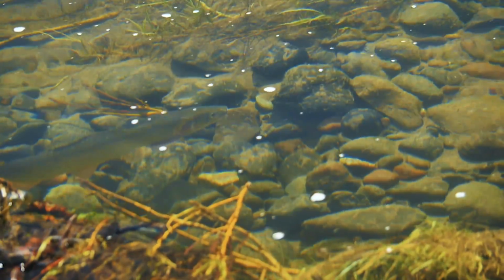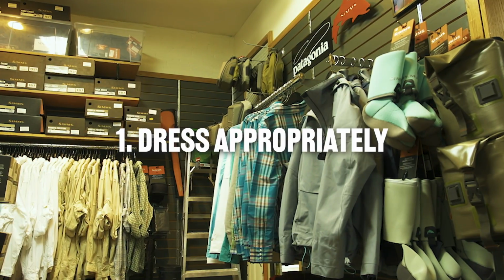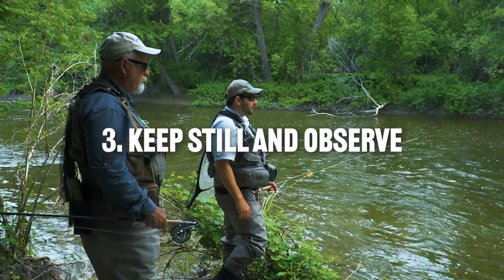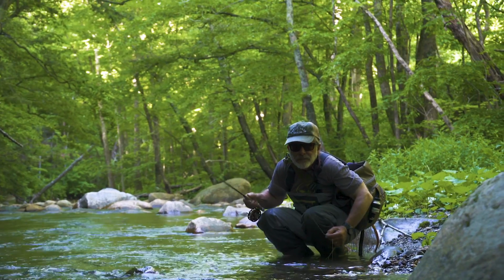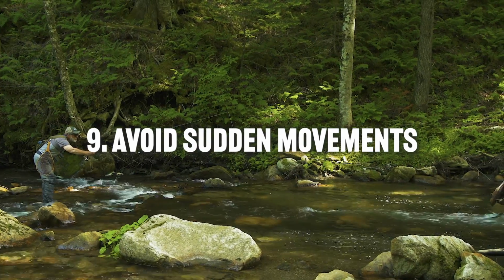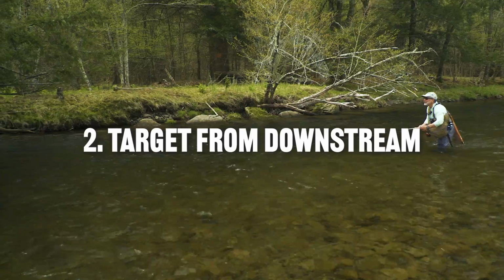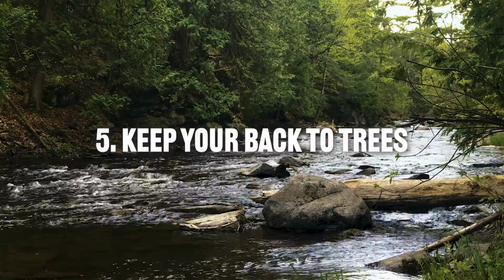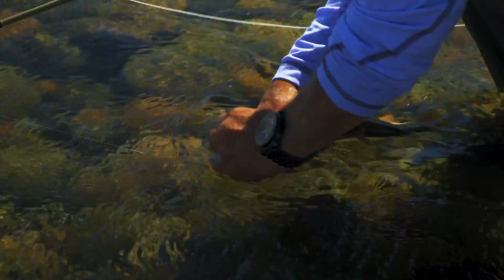Stealth While Fishing - The Art of Being Sneaky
In this video, we discuss points for concealing your presence and employing stealth to catch more fish.